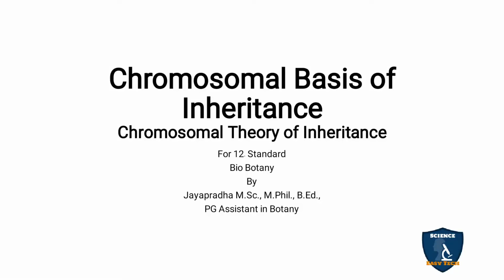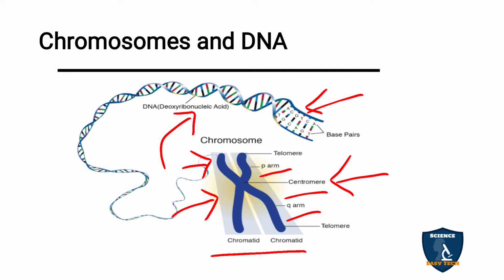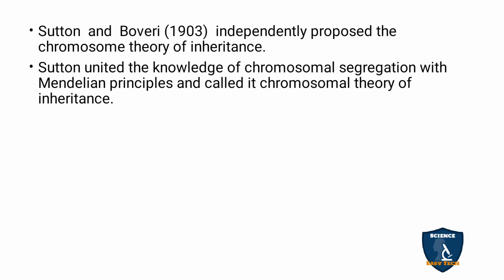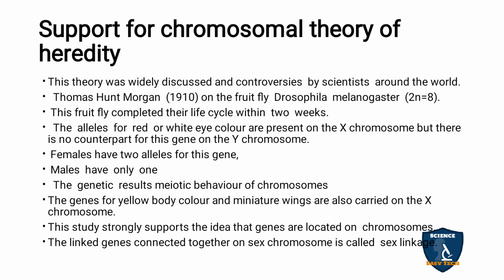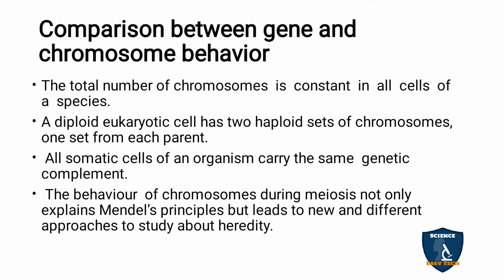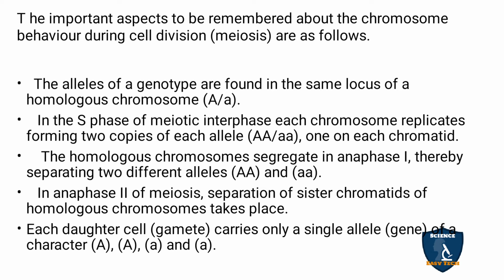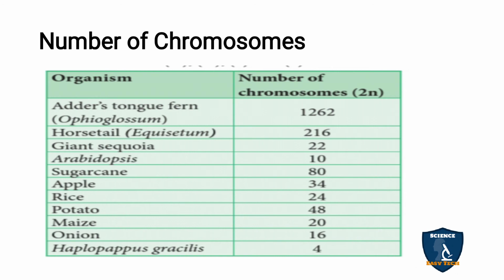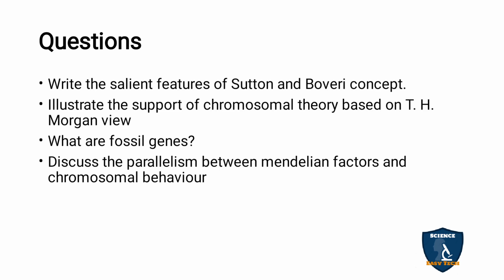Chromosomal Theory of Inheritance | Chromosomal Basis of Inheritance | 12 Botany | Science Easy Tech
Class: 12th
Subject: Biology/ Botany
Unit : 7
Chapter 3: Chromosomal Basis of Inheritance
Syllabus: CBSE / TNSCERT
Topic: Chromosomal Theory of Inheritance
Chromosomes and DNA
Historical development of chromosome theory
Salient features of the Chromosomal theory of inheritance
Support for chromosomal theory of heredity
Structure of somatic and sex chromosomes in  Drosophila  and sex linkage
Comparison between gene and chromosome behaviour
Parallelism between Mendelian factors and chromosomal behaviour.
Number of Chromosomes

Polygenic Inheritance in Wheat (Kernel colour) | Classic Genetics | 12th Botany | Science Easy Tech